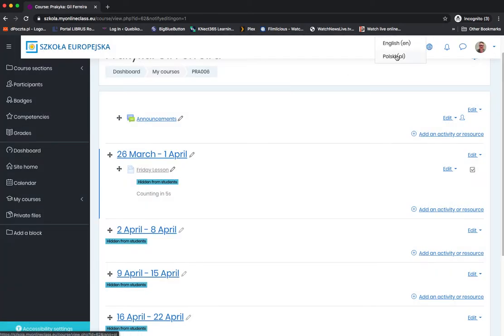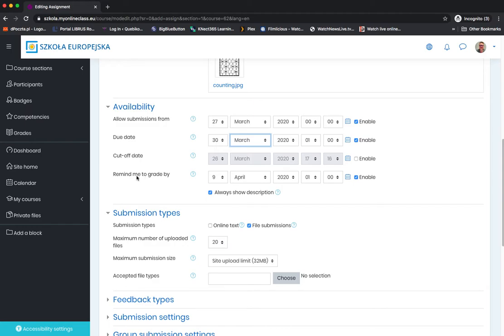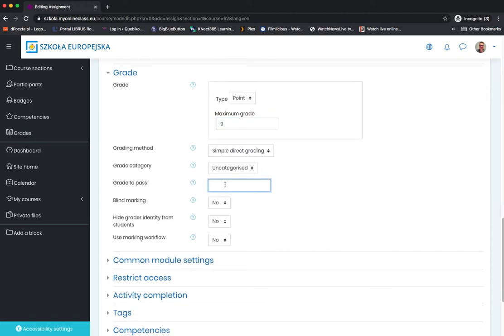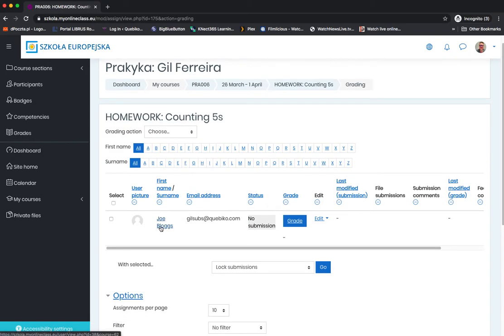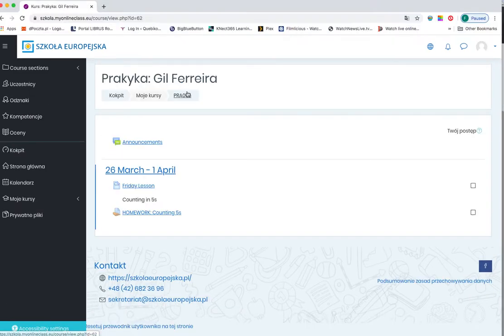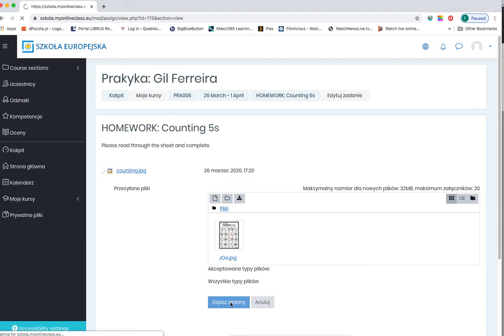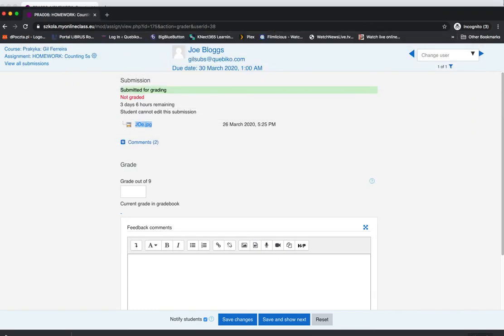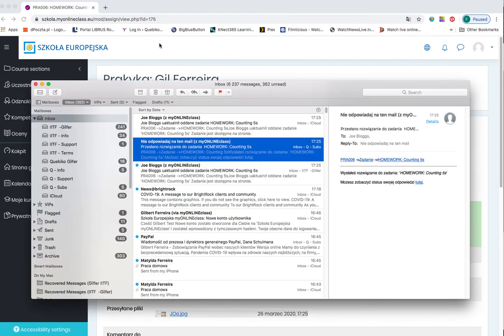4 setting up assignment